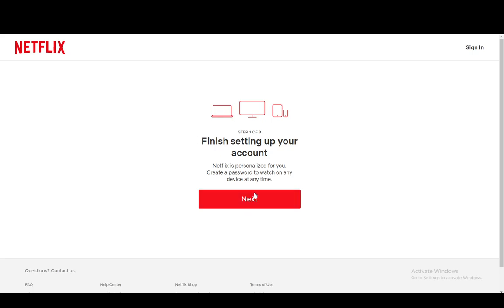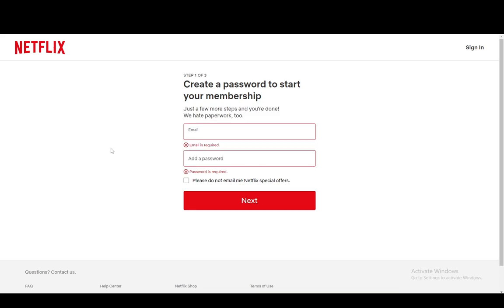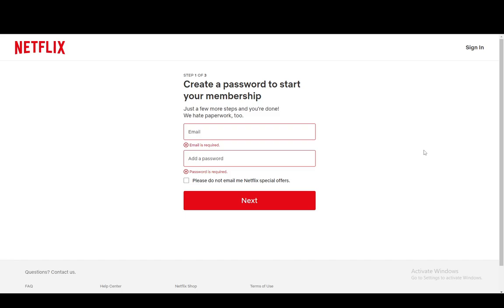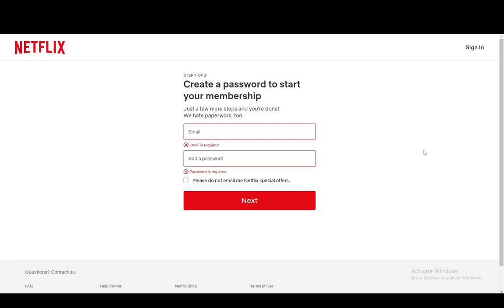How To Register For Netflix Tutorial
Today we talk about register for netflix,create netflix account,netflix sign up,how to sign up for netflix,netflix account create